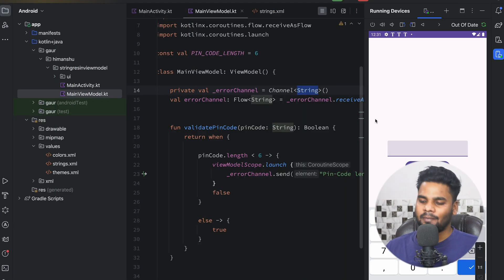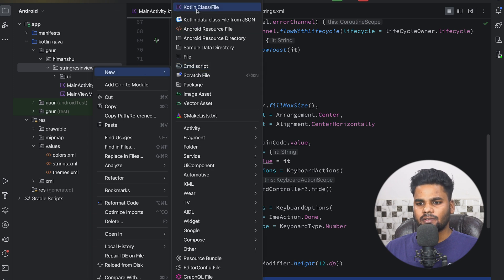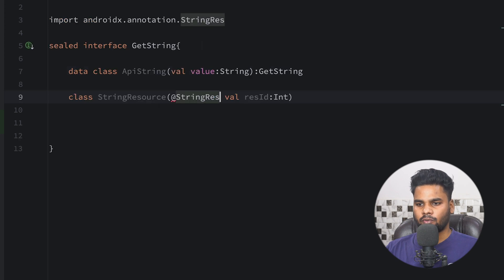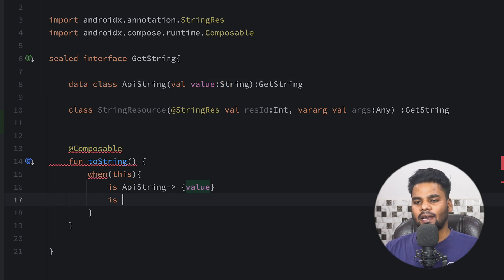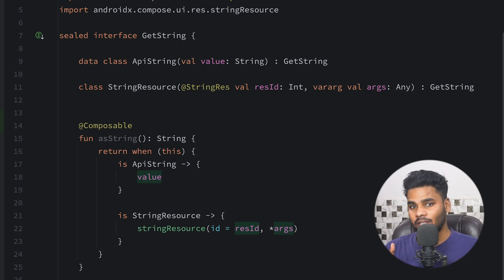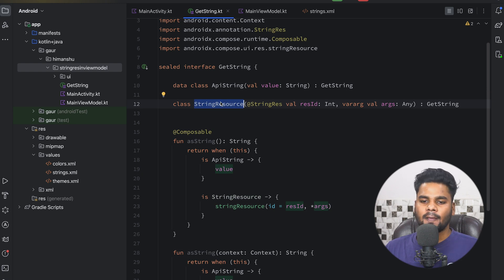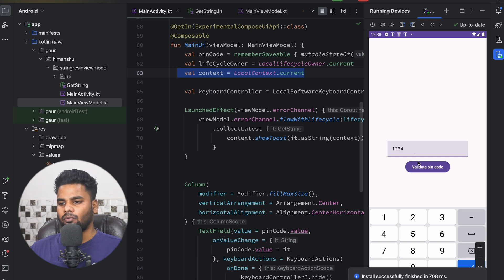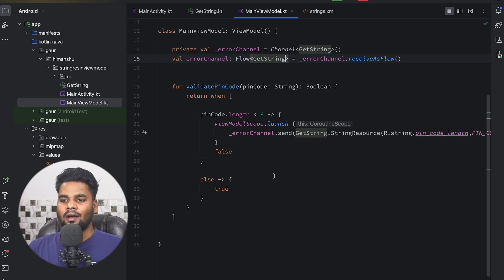Use StringResources Without Passing Context | Unit Testable ViewModel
In this tutorial, I'll guide you through a powerful technique for making your ViewModel unit testable while effectively accessing string resources without directly passing the context to the ViewModel. By implementing this approach, you'll maintain clean architecture and ensure your ViewModel remains independent of Android framework components, thus enhancing its testability and maintainability. Watch this video to learn how to leverage string resources efficiently in your ViewModel and simplify your testing process!

Some Recommend Channel:  @himanshugaur684